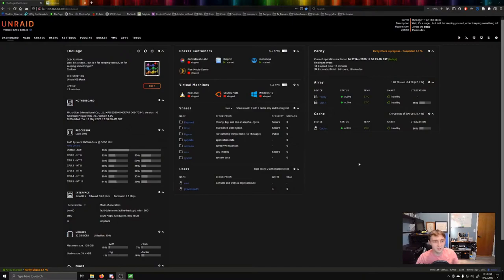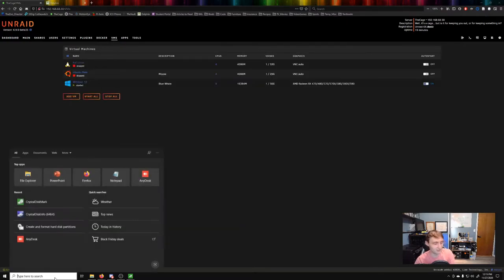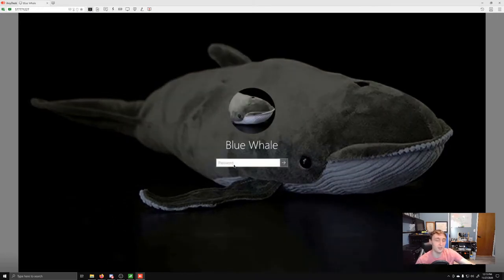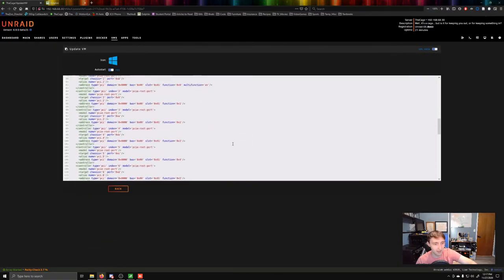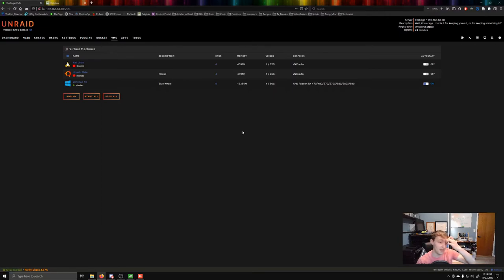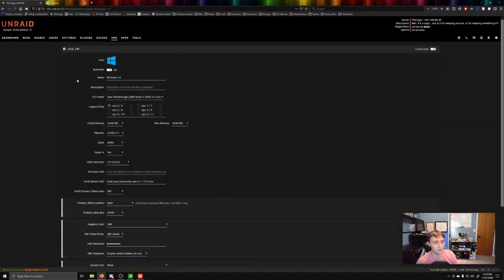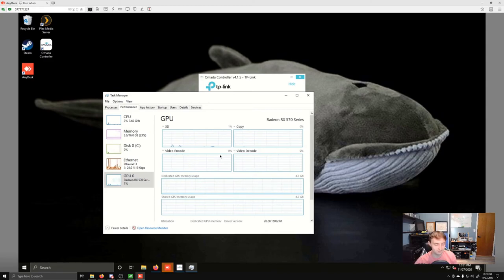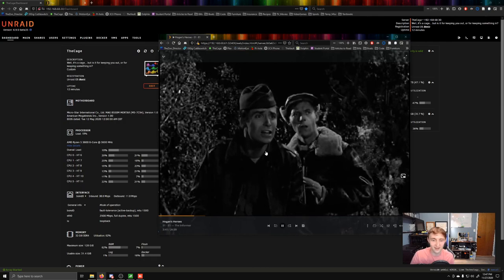Unraid, AMD GPU, Windows VM, and Plex Transcoding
Ever wanted to use an AMD GPU to do Plex transcoding while running on an Unraid machine? Me too!